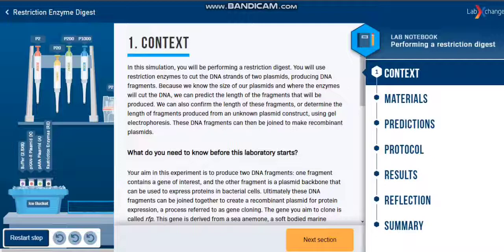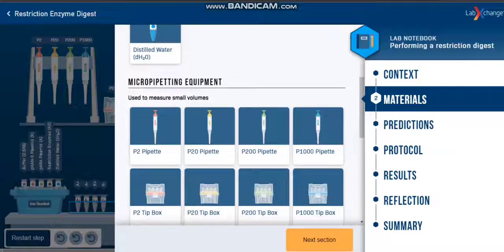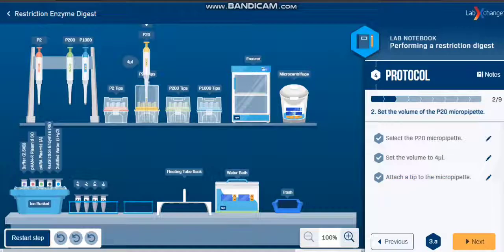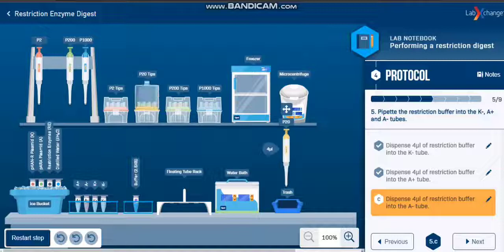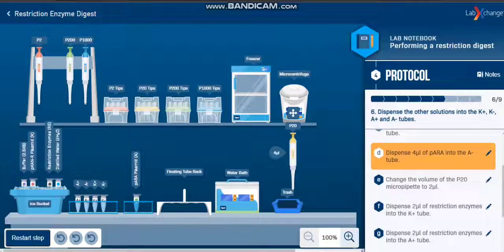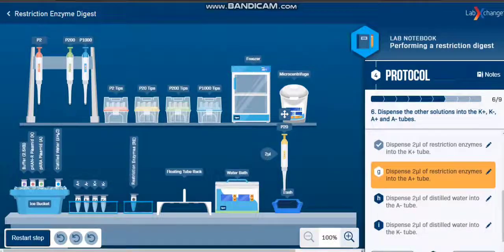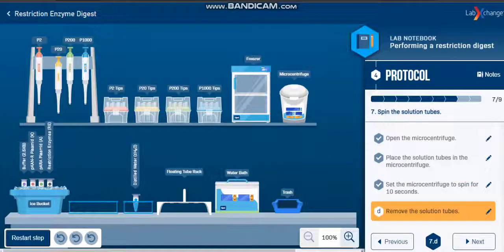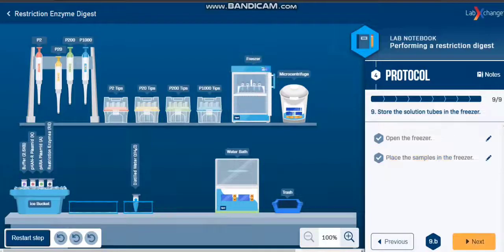RESTRICTIONS ENZYMES DIGEST SIMULATION